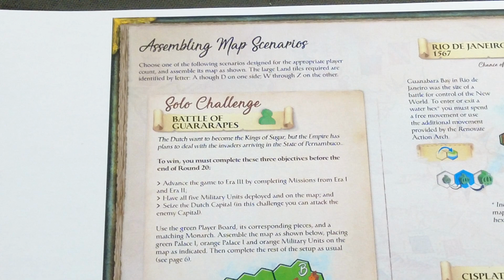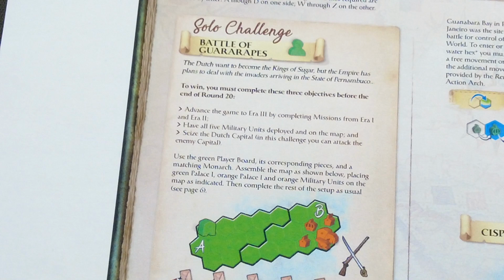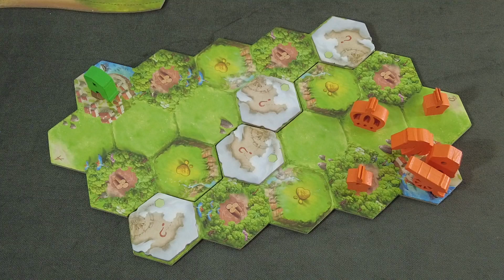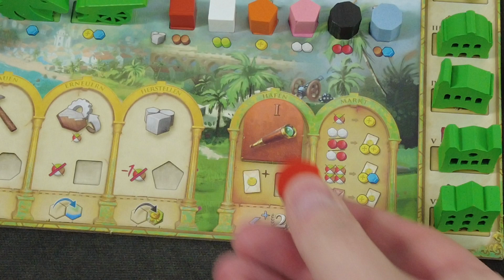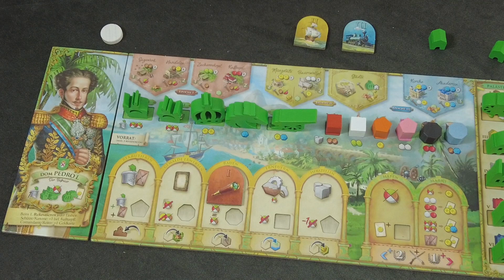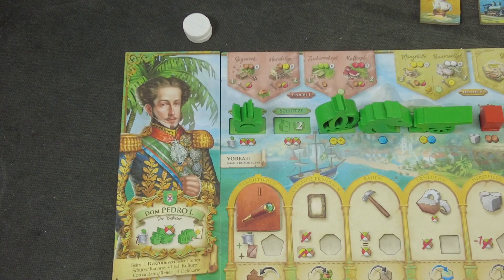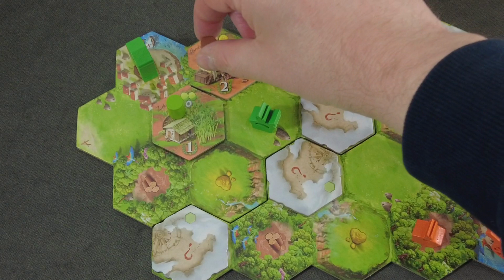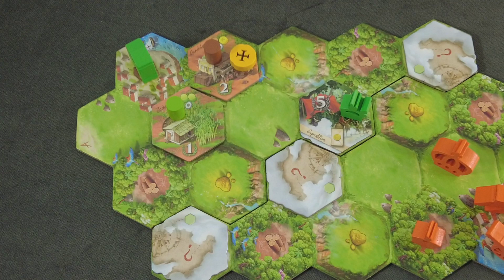Let's play Brazil: Imperial (Solo) - Part 1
In this video I start my play through of "Brazil: Imperial", playing the official solo scenario that ships with the game.